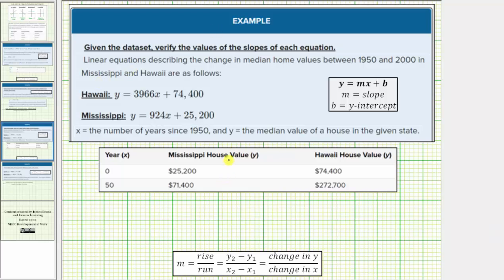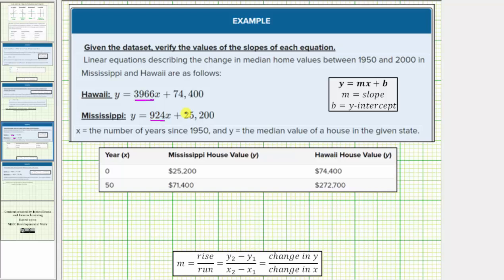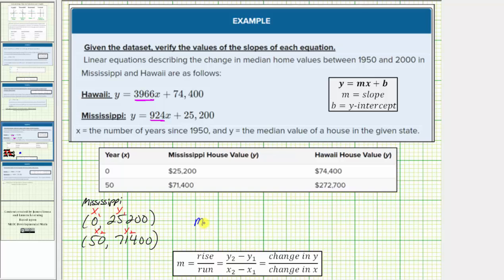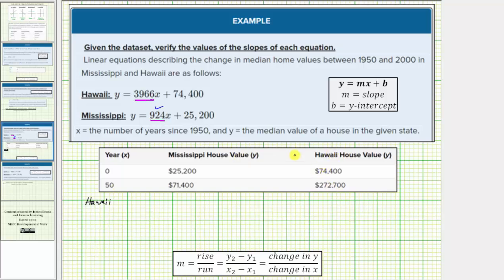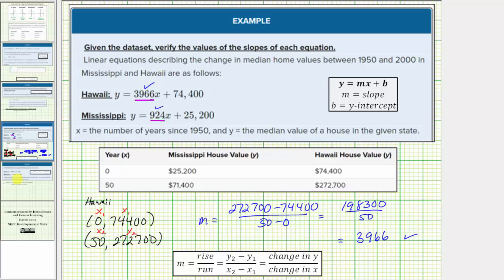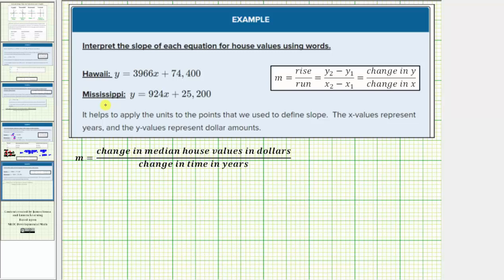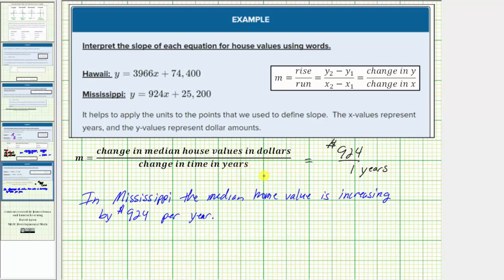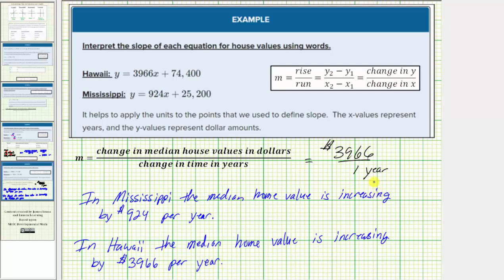Interpret the Meaning of the Slope Given a Linear Equation - Median Home Values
This video explains how to interpret the meaning of slope given a  linear equation.